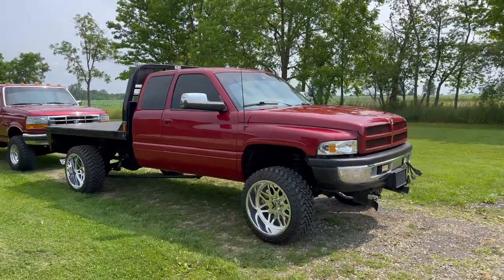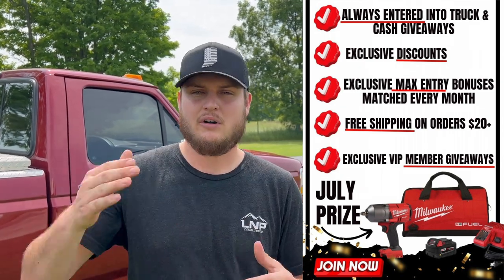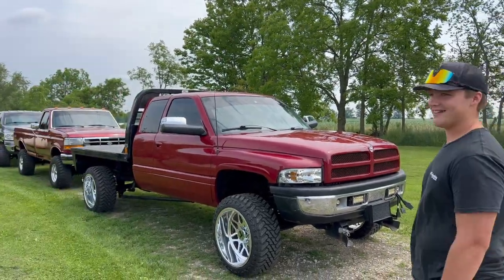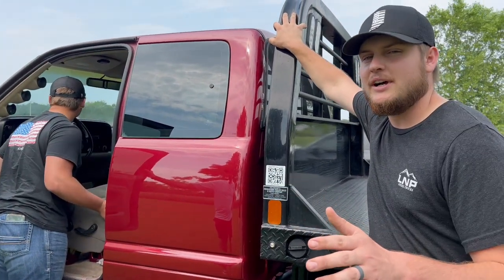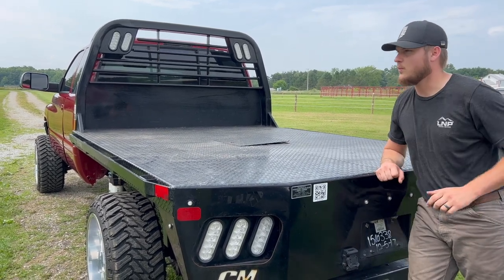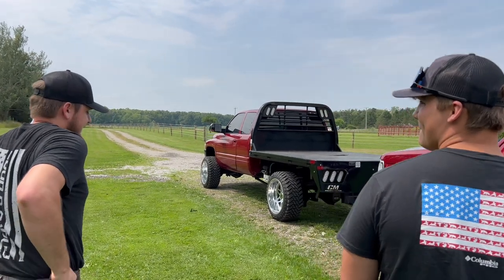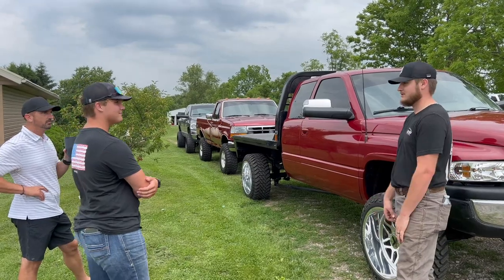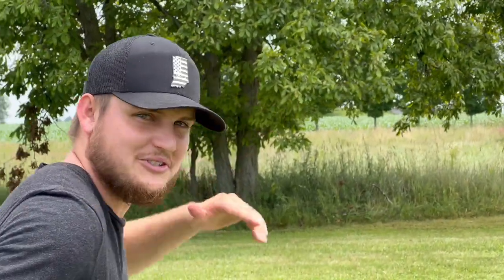Goodbye old friend...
Become a LNP-VIP Member TODAY!

Send stuff here:
U.S.A.